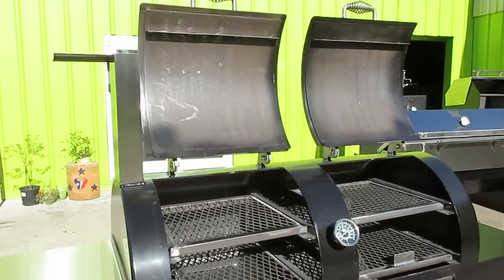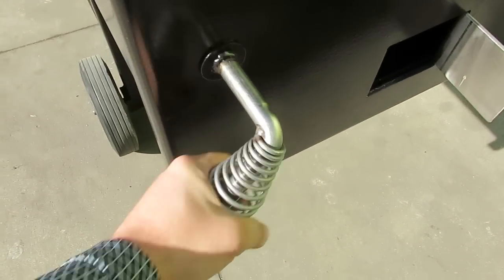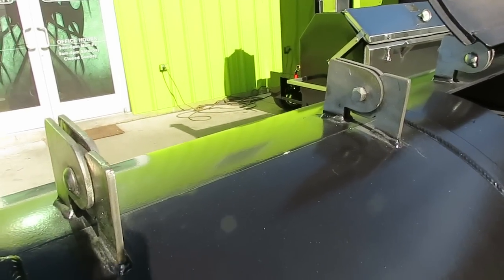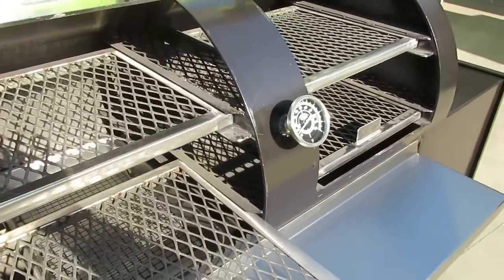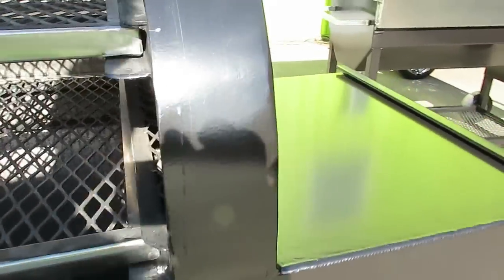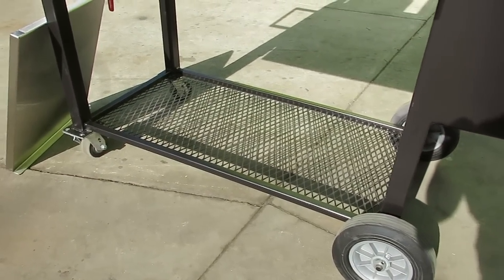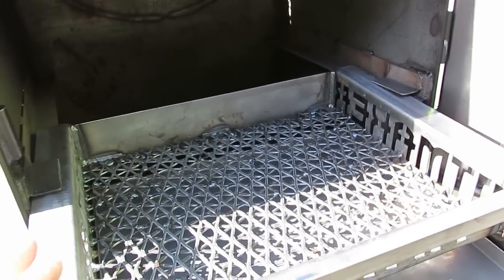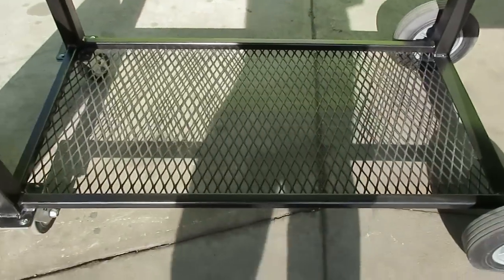Pitmaker Hitman BBQ Smoker Walk-Through and Features!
To learn more about the Hitman, availability, and cost, check us out

Here is a walk-through of our newest offset firebox BBQ smoker, the Hitman!  We we go though and show you why Pitmaker goes above and beyond to give you extra durability, quality, and function, to even our most basic smoker pit, the Hitman.  Thanks for checking us out!